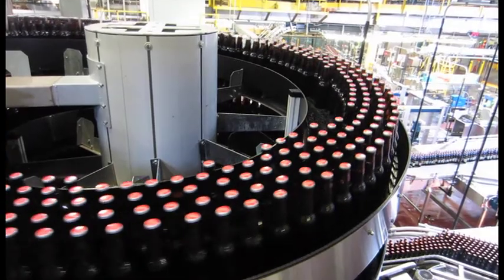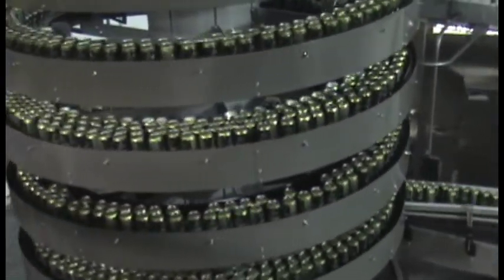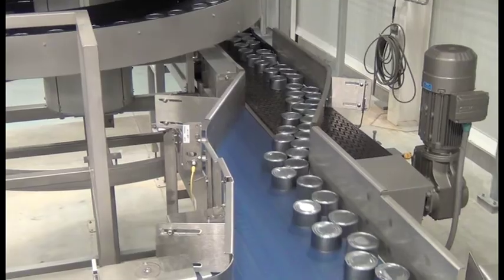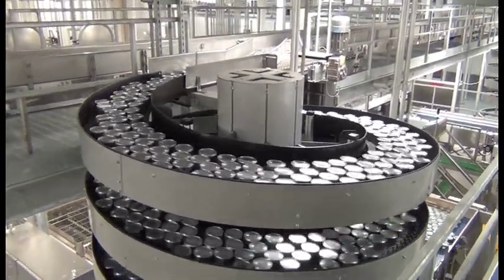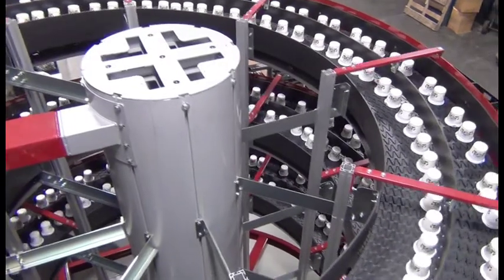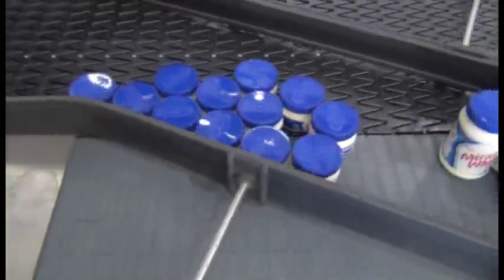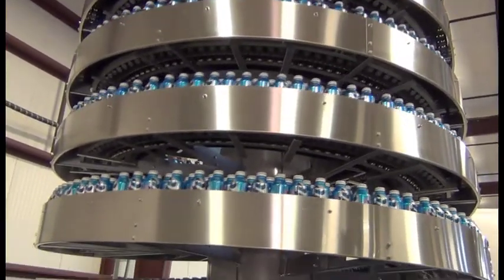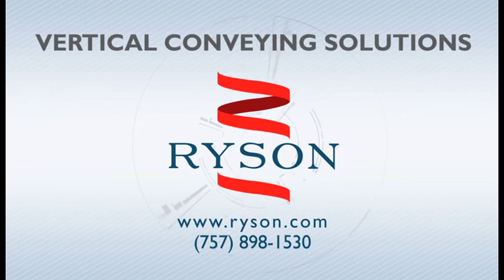Ryson Mass Flow Video Brochure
The Ryson Mass Flow Spiral Conveyors have always been about vertically conveying product in mass. But with the addition of the High Capacity models, Ryson has taken vertical mass flow conveying to new heights. This informative video features all the details and benefits of this machine. A powerful sales tool.

The Ryson High Capacity Mass Flow Spiral Conveyors are starting to change the way people think about packaging lines, particularly in the bottling industry.  With the added volume capacity and extended height ability, the Mass Flow Conveyors are able to handle the demands of even the most high performance bottling plants. They are often used to feed empty bottles to the bottling area as well as conveying filled bottles to the packaging lines.

The Ryson Mass Flow Spirals Products are conveyed up or down in a continuous mass flow. Ryson Spirals have a small footprint and provide considerable space savings compared to conventional methods.

The Mass Flow Spirals are based on the already proven  Ryson Spiral technology and are designed to handle full and empty bottles, cans, jars and similar containers. Only one drive motor is needed, equating to substantial savings in controls and systems integration.

The Mass Flow Spirals are equipped with extended in and outfeed tangents to facilitate smooth side transfer to and from external conveyors. They can be delivered with 10”, 12”, 16” or 20” wide slats with capacities of up to 2,000 units per minute. They are also available in powder coated carbon steel, stainless steel and washdown versions.

For more information on Ryson’s Spiral Conveyors and other Vertical Conveying Solutions,